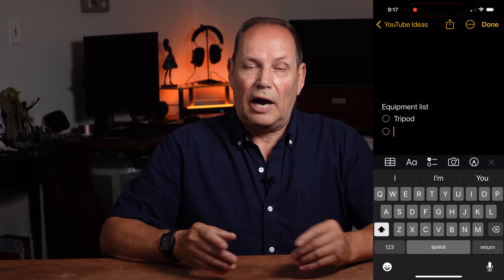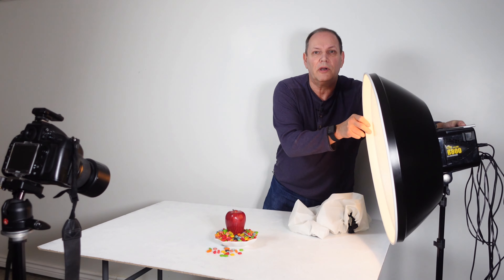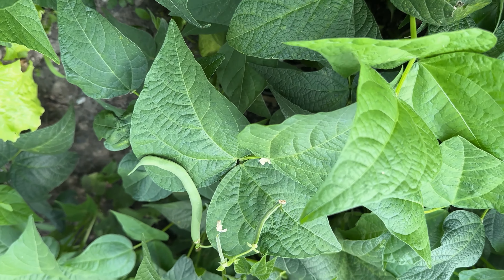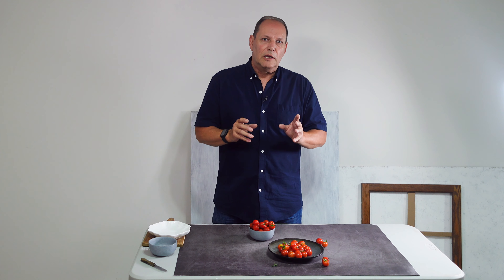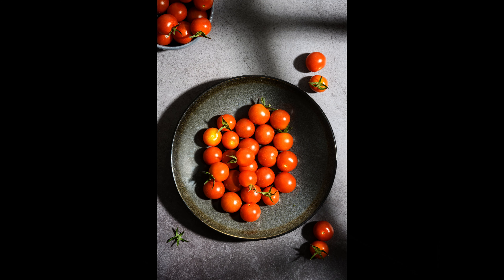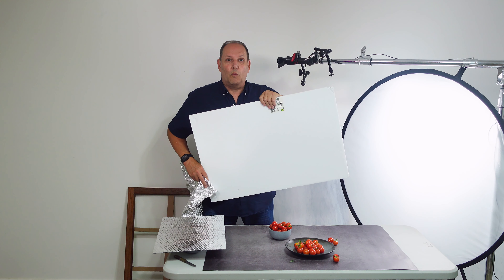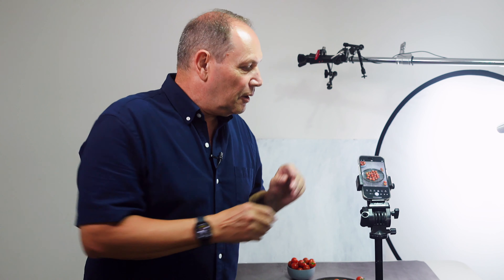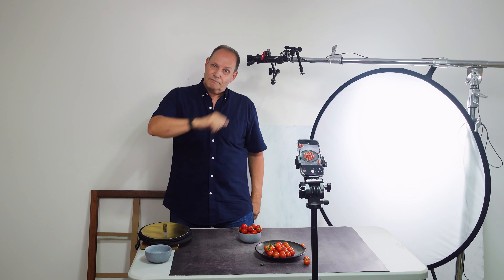How to Photograph Food at Home Using Iphone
I'm going to show you how to photograph food at home with little to no equipment. I will help you get amazing results.